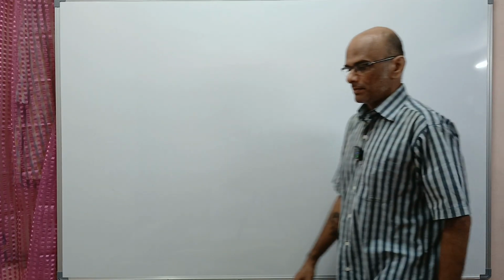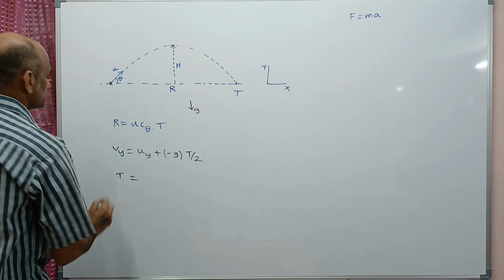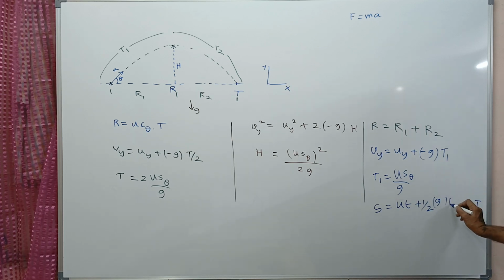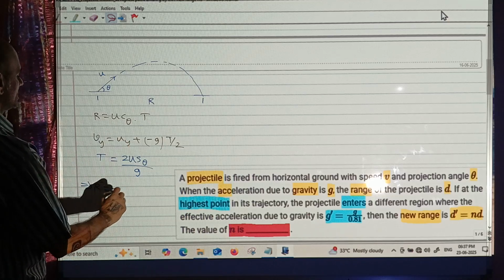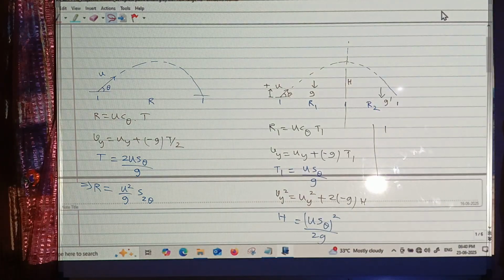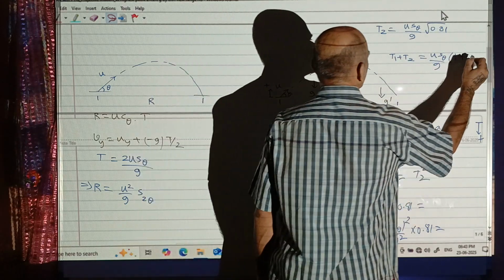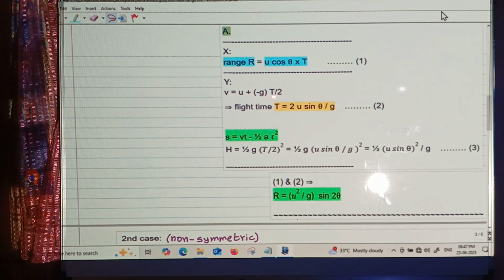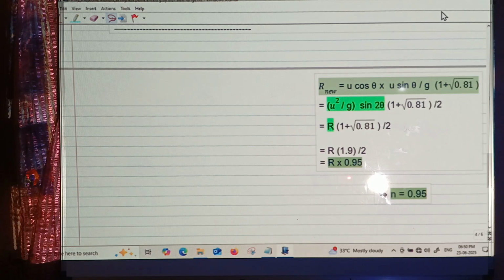JEE Adv PYQ | Projectile Motion | at highest point enters g/0.81, new range= nd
PYQ of JEE adv - projectile motion - at highest point enters g/0.81, new range= nd